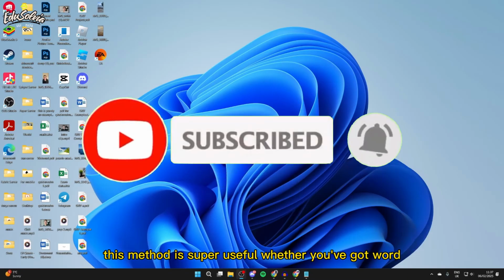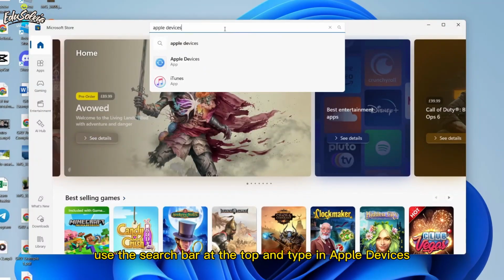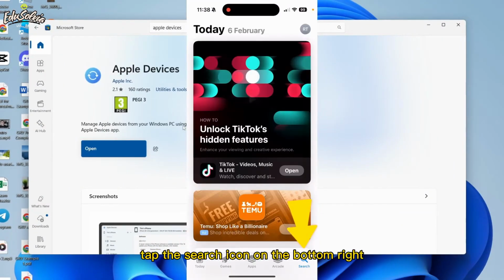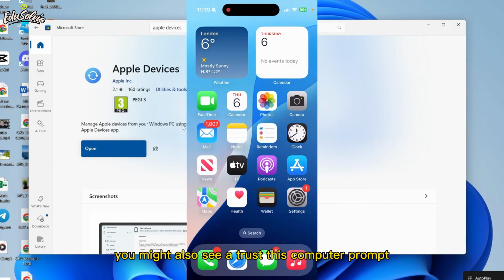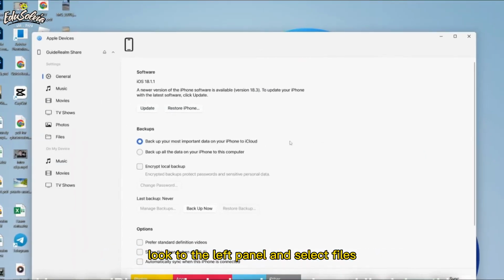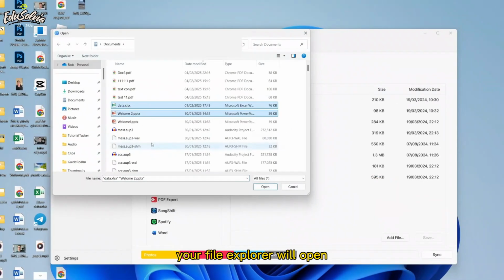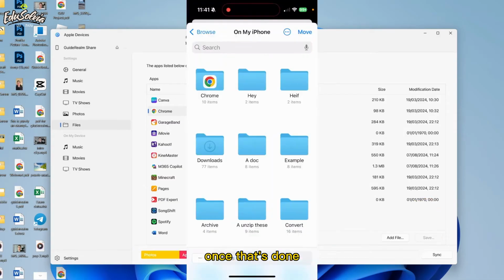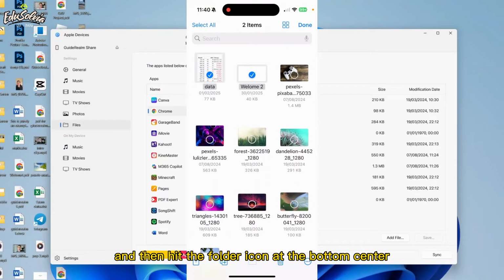How to Transfer Files from PC to iPhone | Easy & Fast Method (2026)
In this video, you’ll learn how to transfer files from PC to iPhone easily and safely using the latest working methods in 2026. This step-by-step tutorial shows how to send photos, videos, documents, and files from Windows PC to iPhone without data loss.

If you are looking for:
how to transfer files from pc to iphone
pc to iphone file transfer without itunes
transfer photos from pc to iphone
send files from windows to iphone
iphone file transfer 2026

Watch till the end for the fastest and 100% working method.